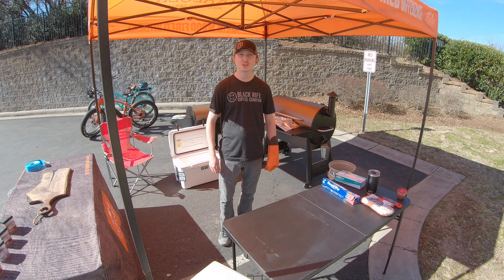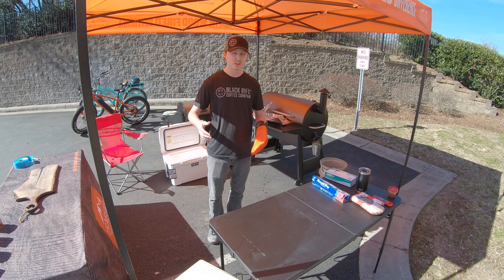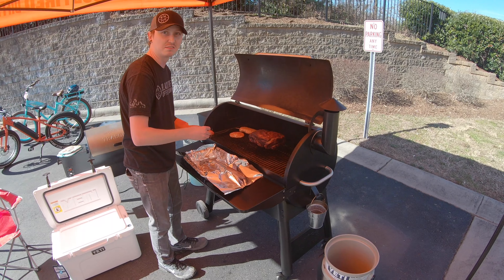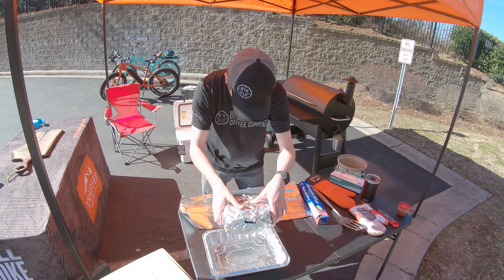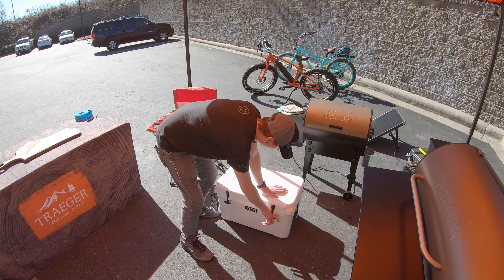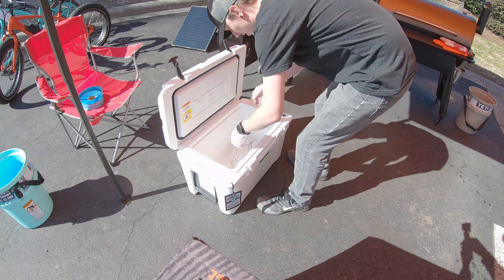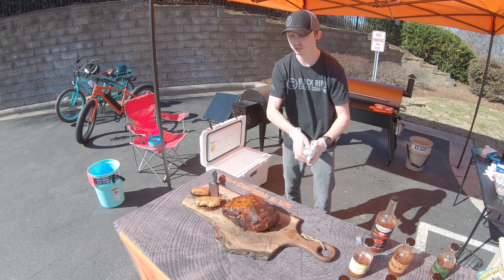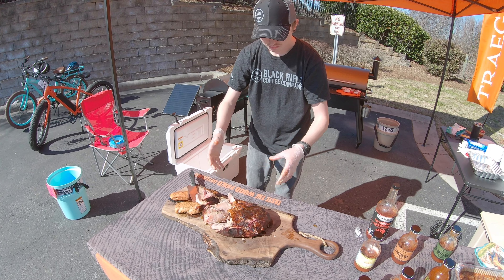Grilling Tips with Grill Guy Jeremy - Resting Meat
If you want your Traeger grill cooked meat to have that real authentic "fall off the bone" kind of taste, then you need to cook it right. Today on our Grilling Tips with Grill Guy Jeremy, we'll show you and explain the best methods for grilling your meat for maximum flavor. By using a technique called "resting," you can avoid that "dry on the outside, juicy on the inside" texture and give your meat a consistent taste inside and out. Join us as we cook the perfect Boston Butt using this technique; watch this and more recipes and we'll help you bring your grilling to the backcountry, and beyond!